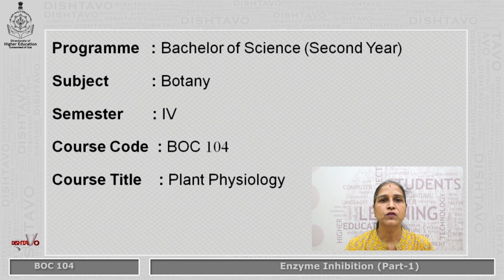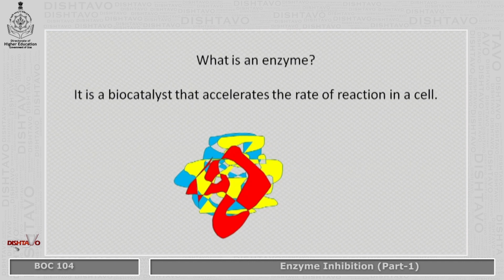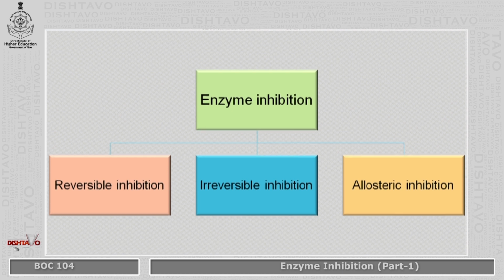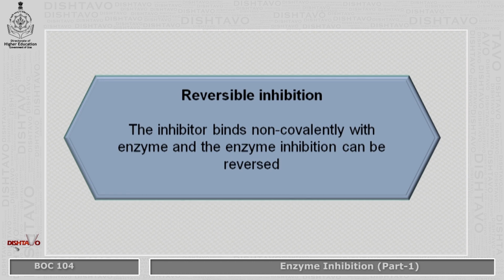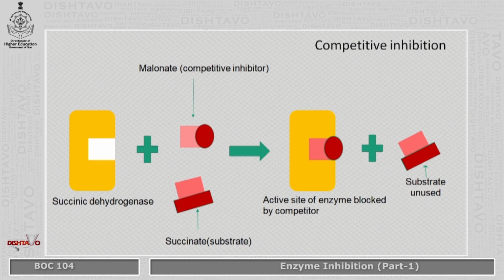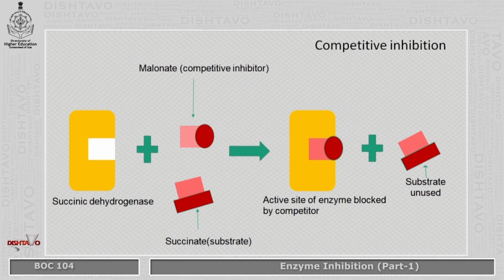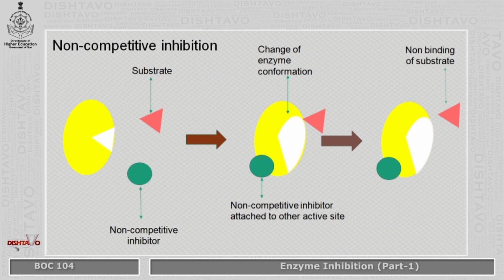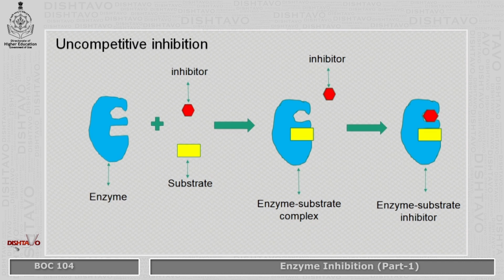33 || BOC 104 || Enzymes || Enzyme Inhibition-Part- 1